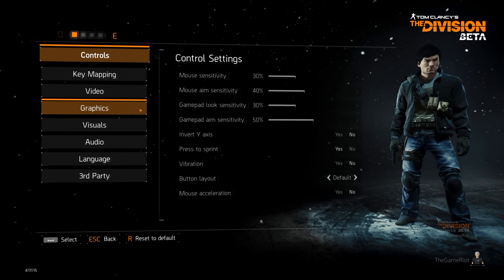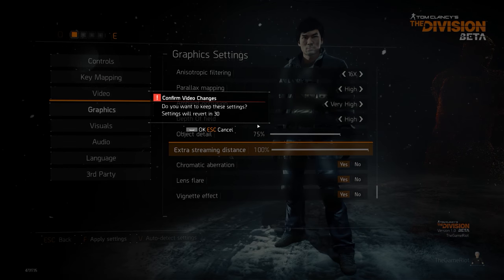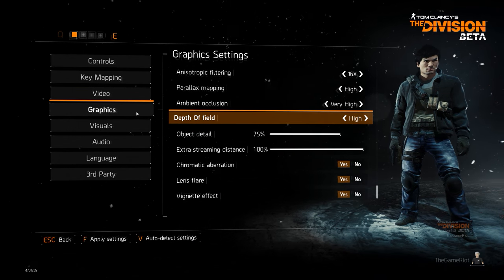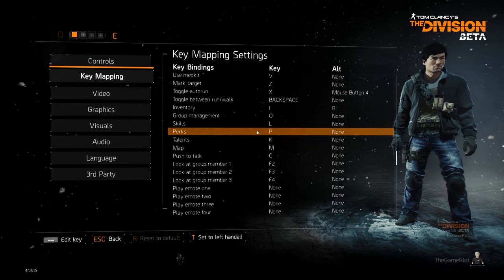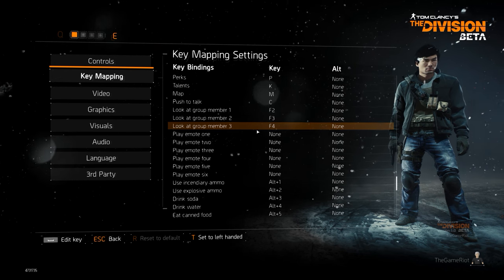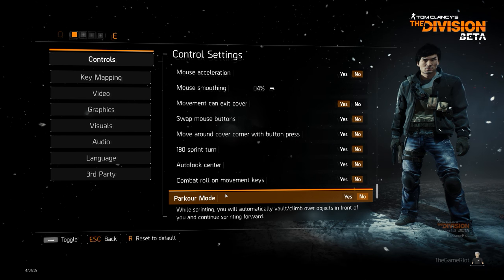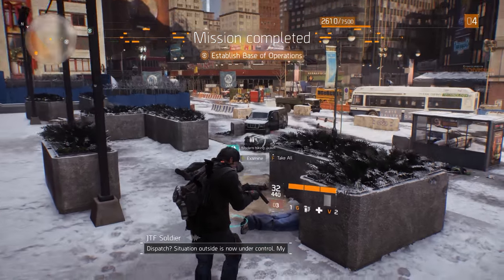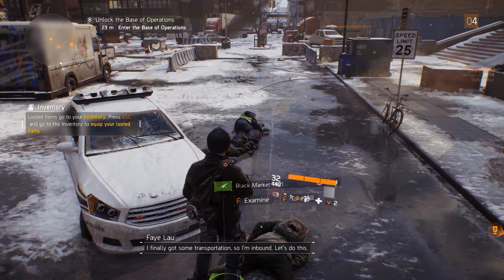The Division PC Gameplay Ultra Setting 1440p Beta Gameplay - GORGEOUS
The Division PC gameplay. Been dying to finally play this game on PC and now I have 1440p with Ultra Settings